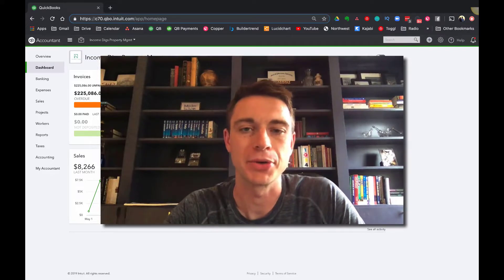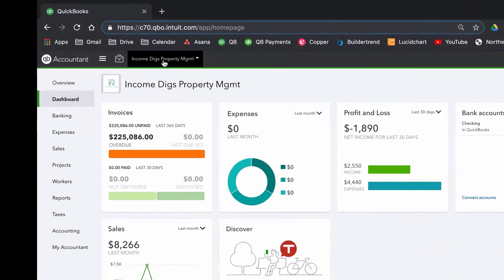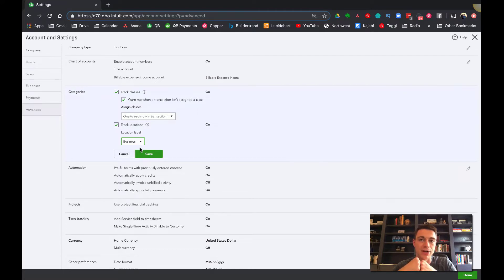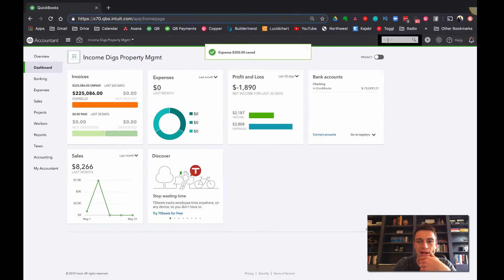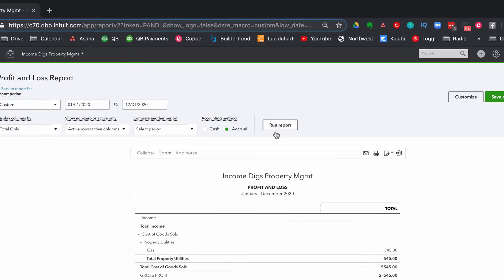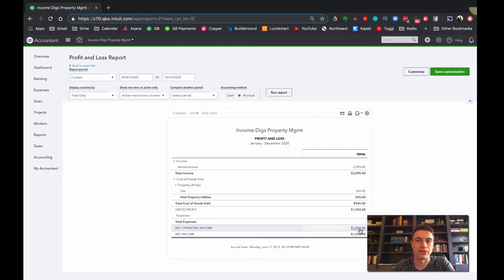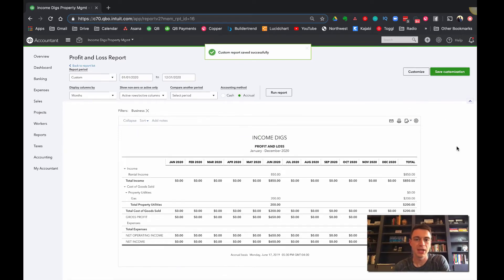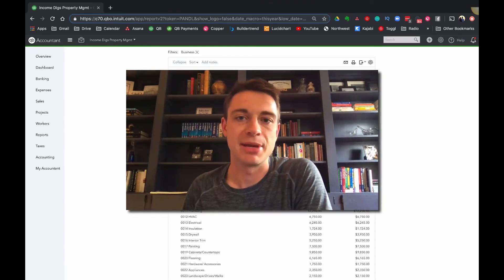Quickbooks Online: How to Manage Multiple Businesses within one Subscription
One of the major frustrations associated with Quickbooks Online is the inability to handle multiple businesses. Technically, you would need separate subscriptions for each business. This can be very frustrating for those of us with multiple businesses. all of which do similar things. I've come up with a workaround using QBO "Location Tracking". check it out here!